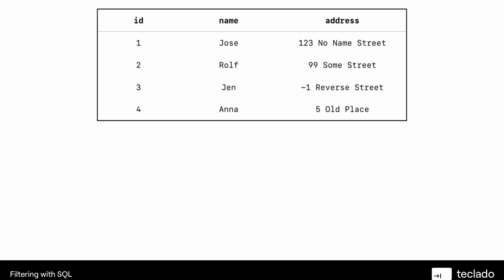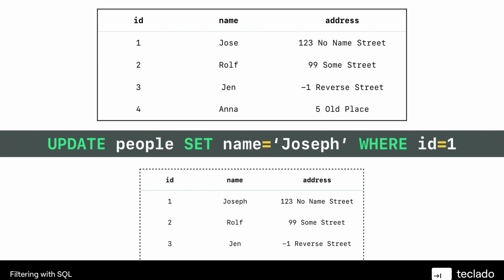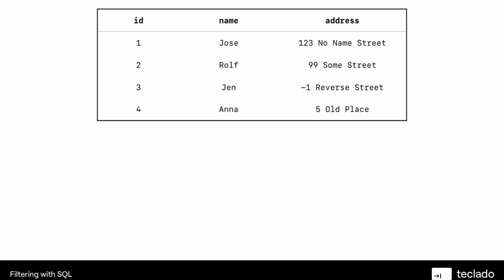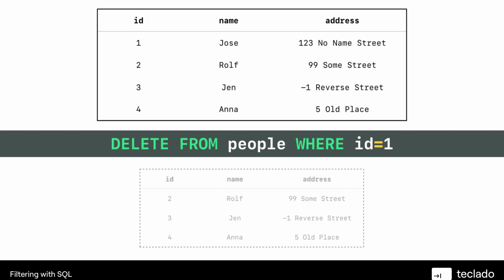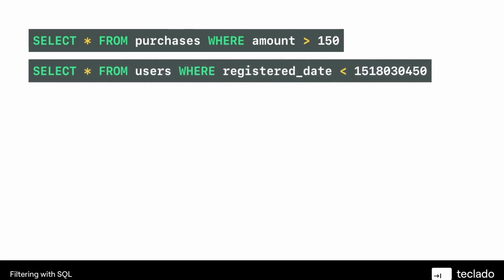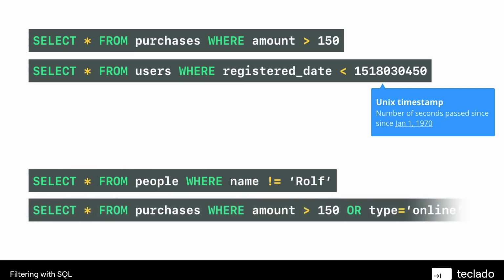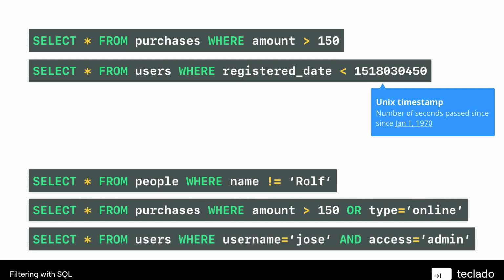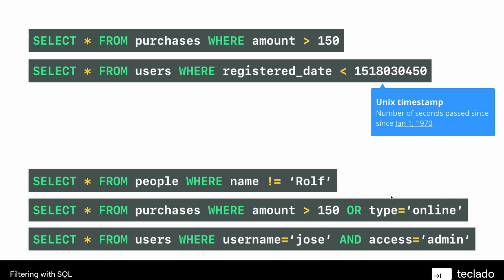video7 13 Filtering with WHERE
Databases in Python & Milestone Project 2: Filtering with WHERE